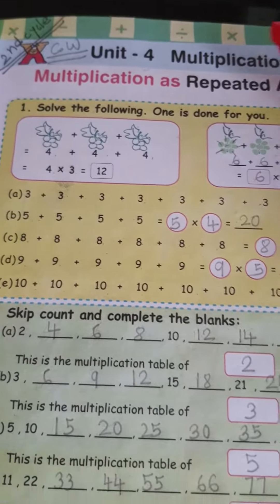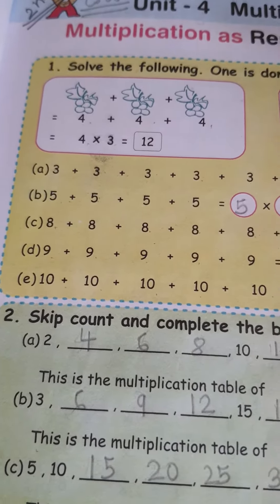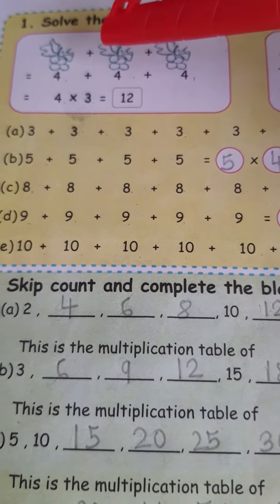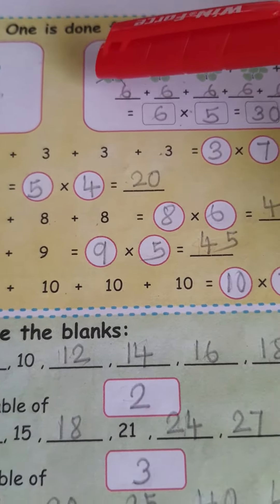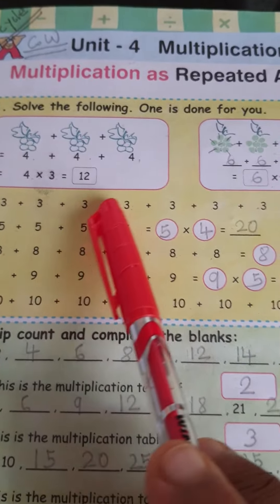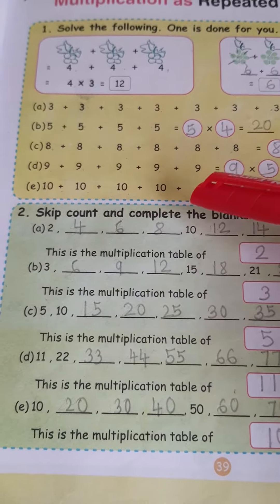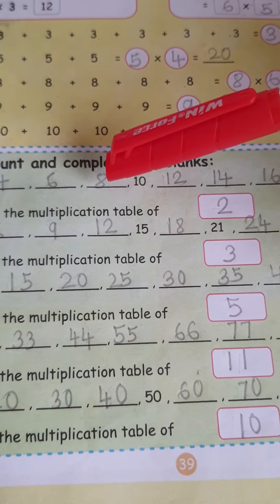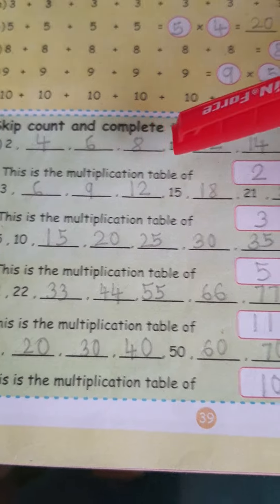Maths 2 ( 28.07.2021)